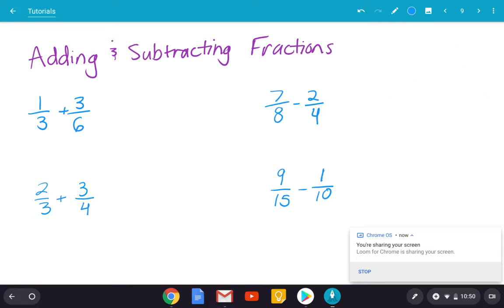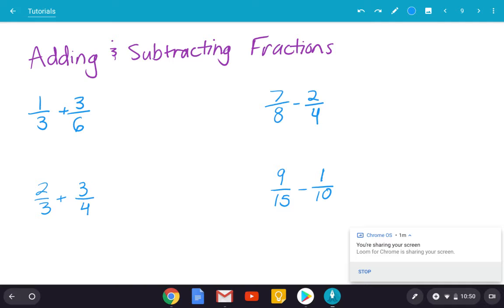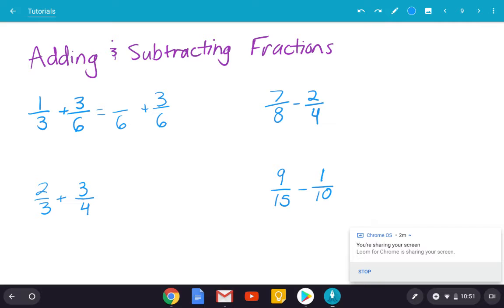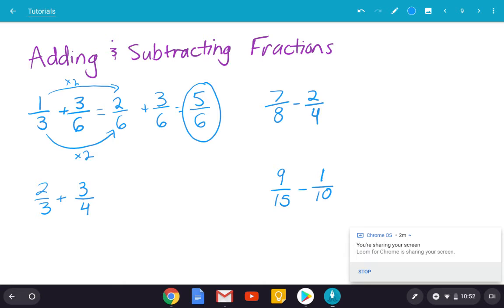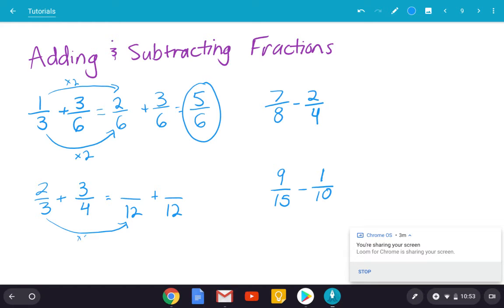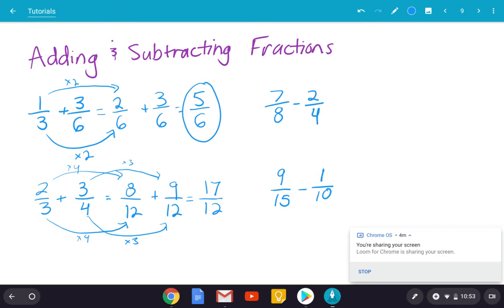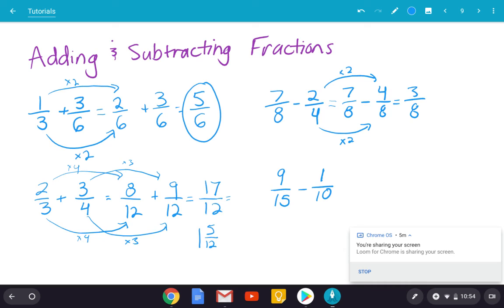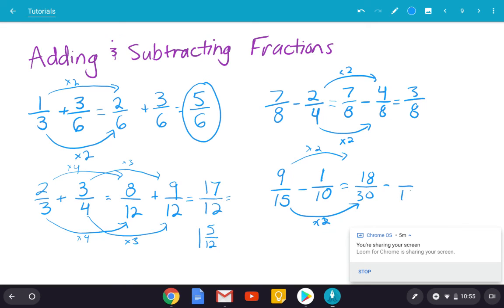Adding & Subtracting Fractions